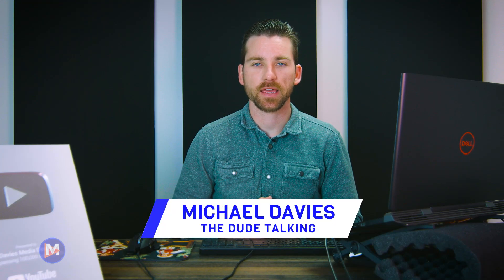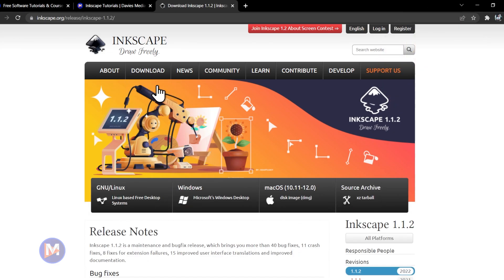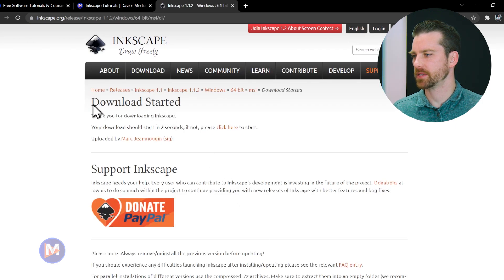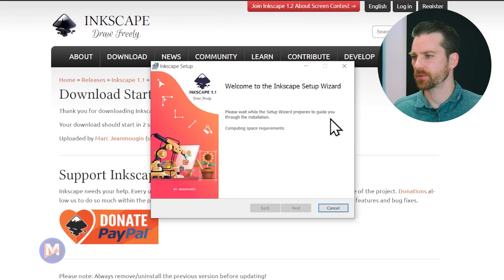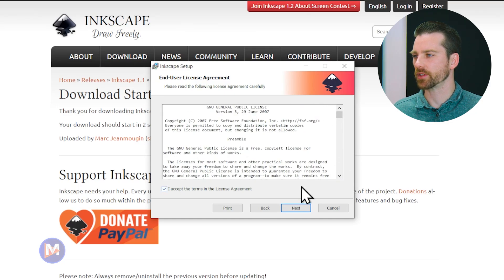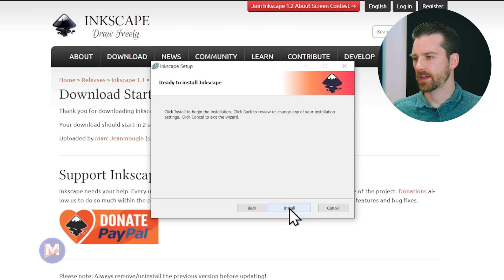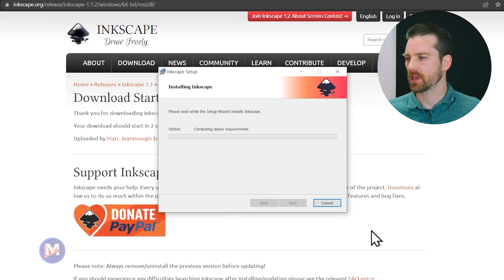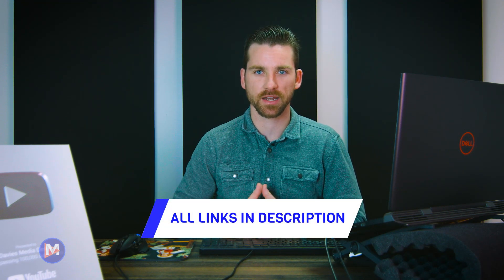How to Download and Install Inkscape for Windows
In this tutorial, I show you a step-by-step process for where and how to download Inkscape on Windows. This tutorial is for total beginners downloading Inkscape for the first time, or anyone wanting to find and download the latest version of Inkscape. Inkscape is a free and open source vector graphics program most similar to Adobe Illustrator or Affinity Designer. It's super easy - so let's get into it!

0:00 - Intro & Resources
0:25 - Where to Download Inkscape
1:45 - Running the Inkscape Installer
2:55 - Choosing Custom Install Settings & Location
3:56 - Finish the Inkscape Installation
4:09 - Open Inkscape
4:31 - Final Thoughts